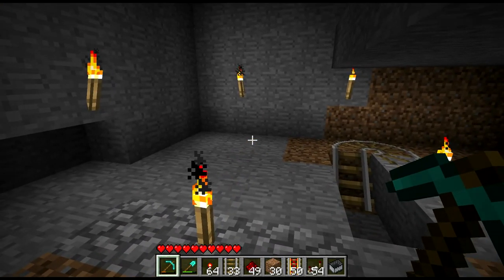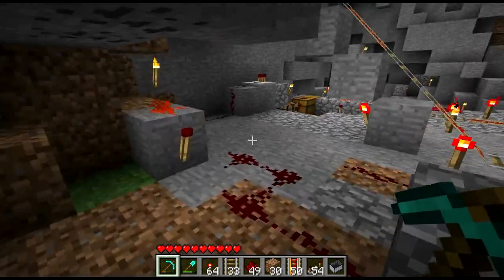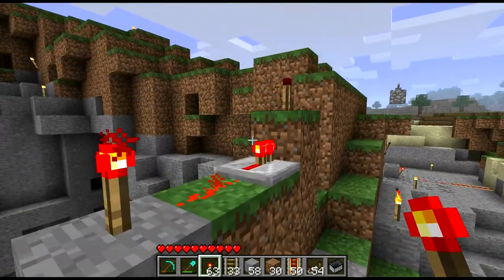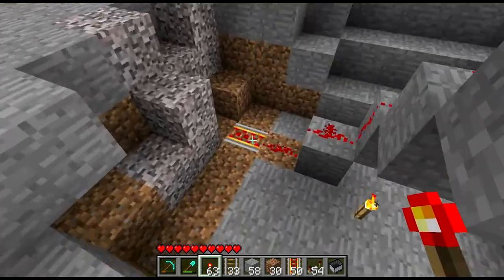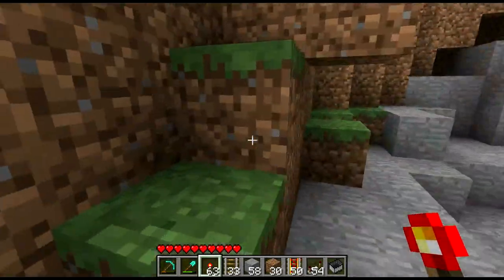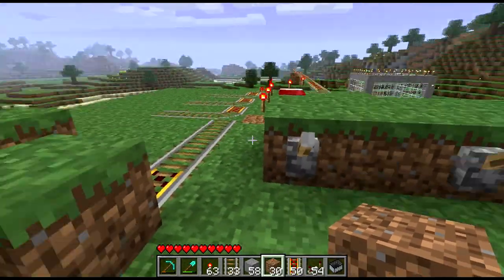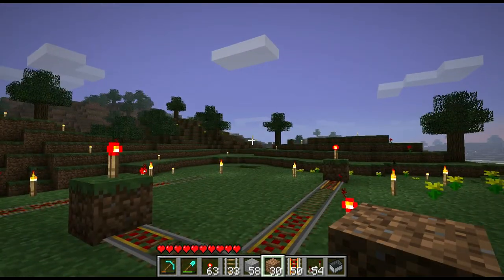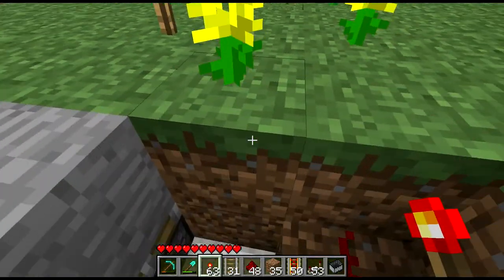The Caver's Chronicles - 111 - Voodoo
Remember all the plans I said I had for the future station? I decided to give them a try in the lab world to make sure they were doable.
Would love to get some help/feedback from you guys on them.